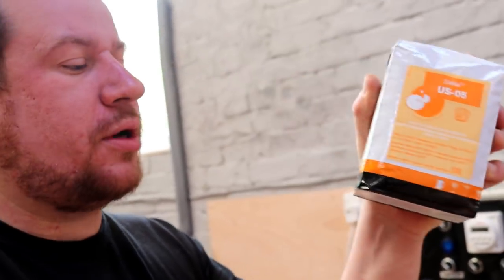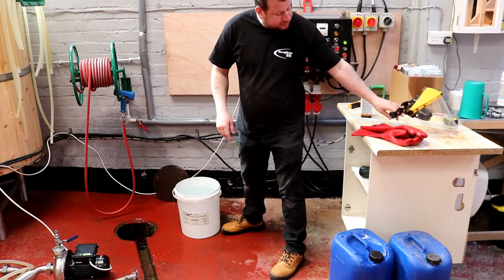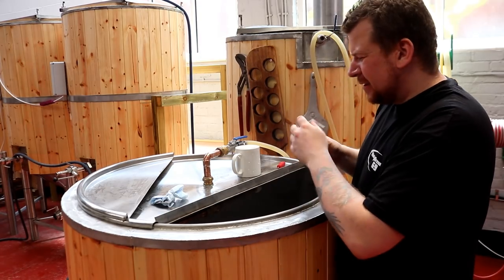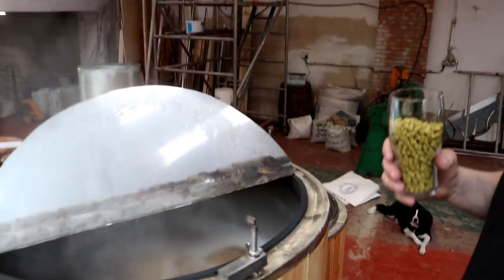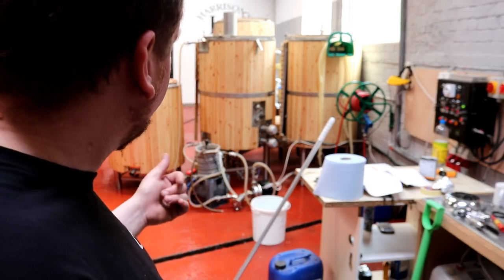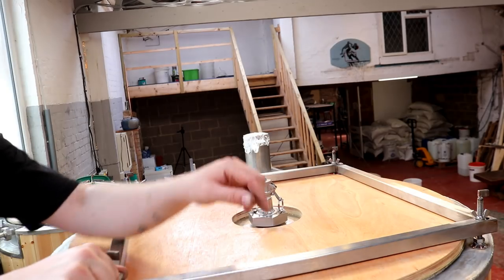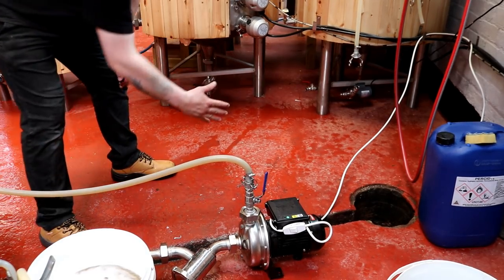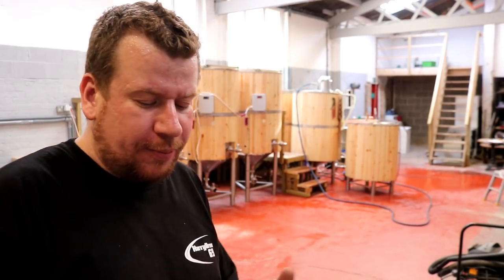~~WE MADE BEER~~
HUZZAR We made beer within 150 days from concept to realization.

Keep grinding!